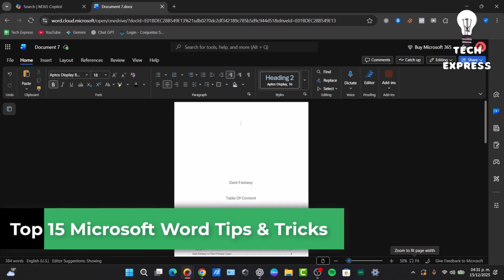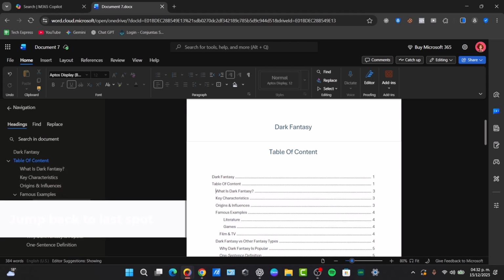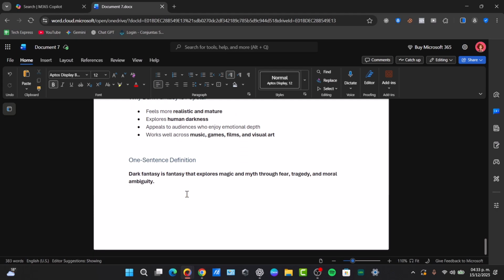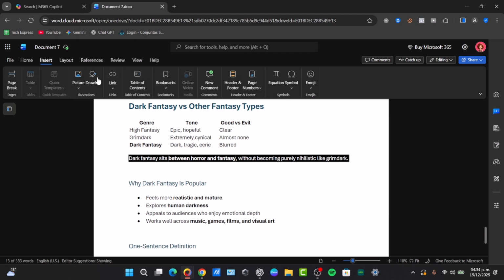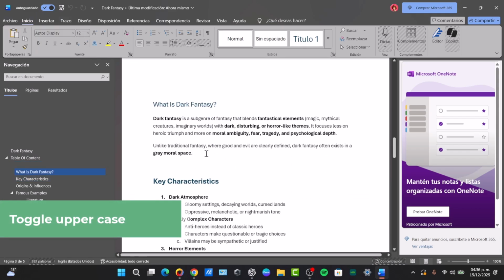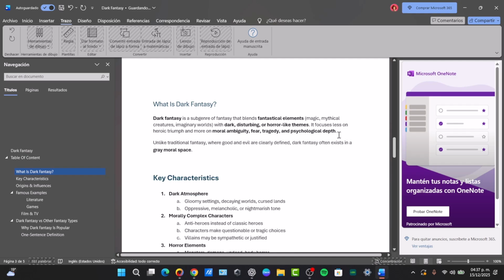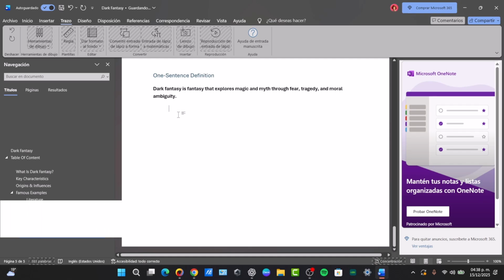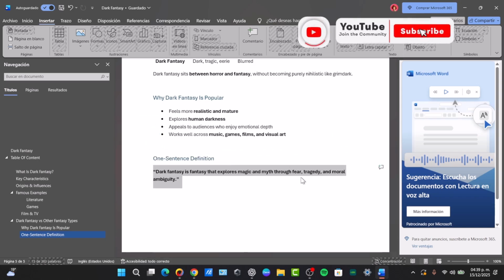Top 15 Microsoft Word Tips & Tricks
Discover the top 15 Microsoft Word tips and tricks that will help you work faster, smarter, and more efficiently. Whether you’re a student, professional, or everyday user, these tips will boost your productivity and improve your documents.

✅ In this video, you’ll learn:
- Hidden Word features most users don’t know
- Time-saving shortcuts and formatting tricks
- How to work more efficiently with text and layouts
- Smart ways to manage documents and styles
- Practical tips you can start using immediately